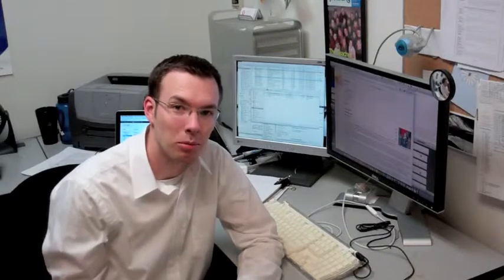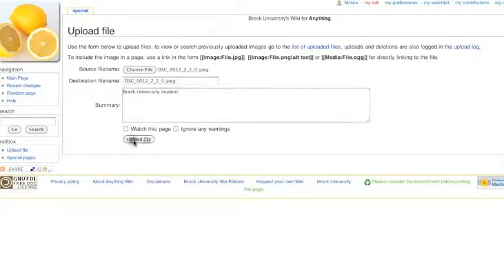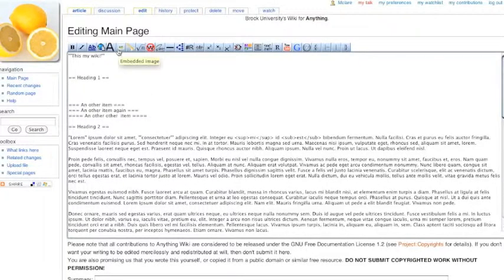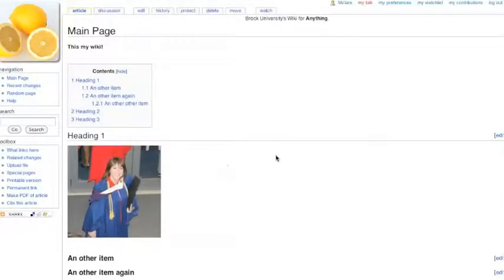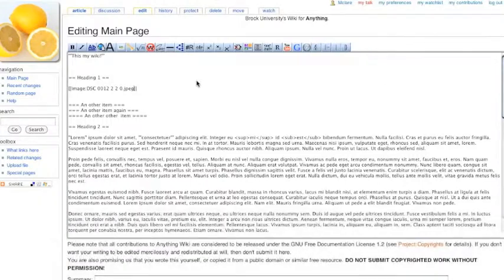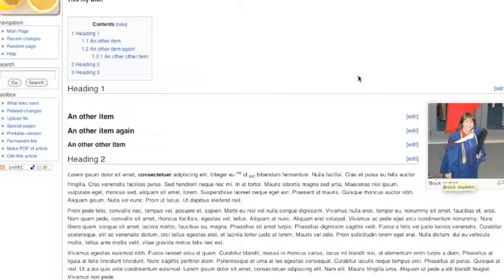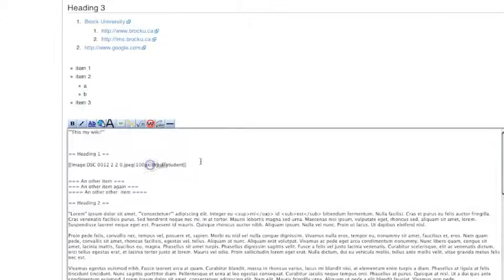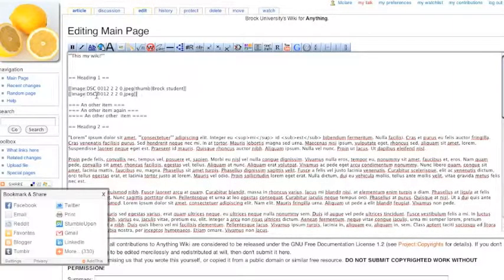Brock University Kumu Wiki: Images